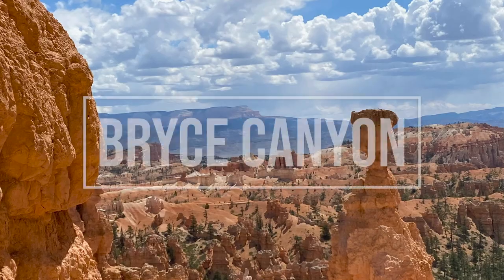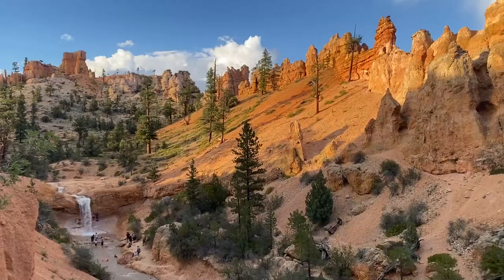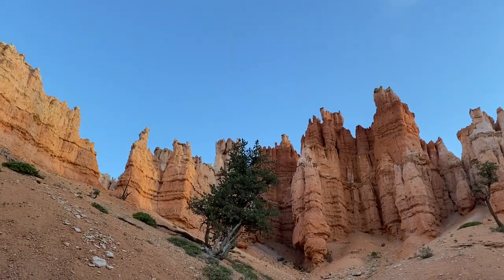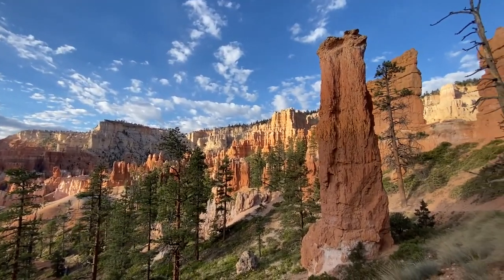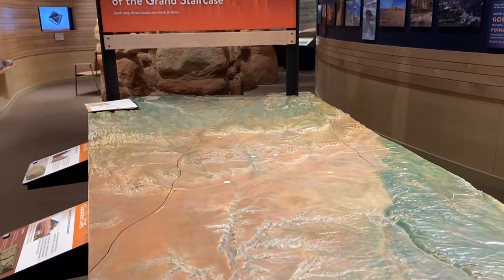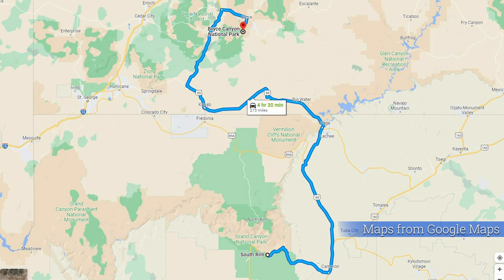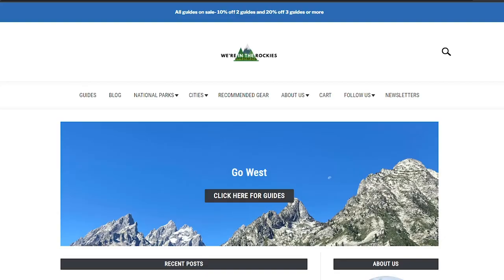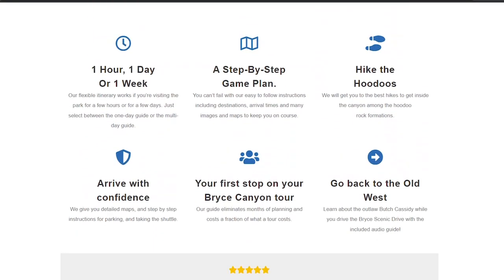Bryce Canyon Trip Planner - Watch Before Visiting!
Are you planning a trip to Bryce Canyon and are you wondering what the best hikes are, when to go, or where to stay? Or maybe you want to know what else there is to do around Bryce and how many days you should plan to stay there? We cover all of these things (and more) in this trip planner video. Through maps and video, we walk you through everything you need to know to visit this the beautiful Bryce Canyon.

We have a GREAT resource for you: 👇
⚡Take the stress out of planning your trip with our must-have, travel guide! Through detailed maps and step by step instructions, we’ll show you the most efficient way to visit the best sights and avoid the crowds to make the most of your vacation.

⚡Read our article about Bryce Canyon Horseback Rides: 9 options and our review
⚡Read our article on How to Ride a Bike into Bryce Canyon: rentals, eBikes, trails, and more

💥Get a Minky Blanket to take with you on your road trip! They are extremely soft and perfect to cuddle up with on those long drives. You won't regret it.

Chapters:
0:00 Overview
0:25 Introduction
1:10 What is Bryce Canyon and Why You Should Visit
4:28 Canyon Country
7:27 What You Should Do in Bryce Canyon
9:26 Adventures & Exploration
11:00 Stargazing
12:11 How to Get to Bryce Canyon
13:16 Where to Stay
18:26 Where to Eat
20:24 Getting Around the Park
22:48 When to Visit
24:48 How Long to Visit
26:05 The Six Major Hikes
32:31 Horseback Rides
33:48 E-bike Rentals
36:36 ATV Rentals
38:30 What to Pack
40:45 Self-Guided Tours

Gear I use:
I use a RODE microphone
For lighting, I use a basic ring light